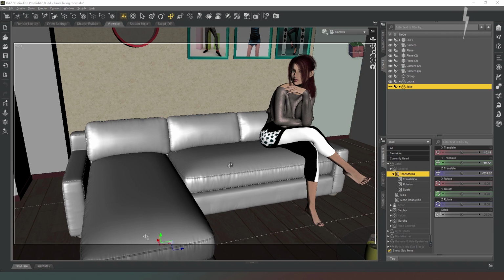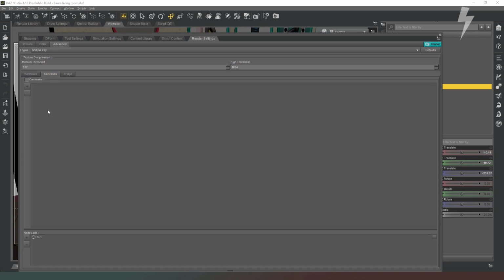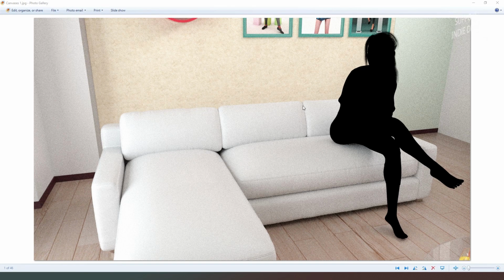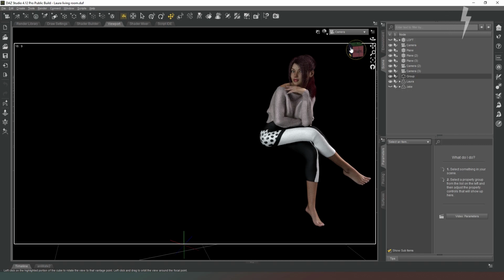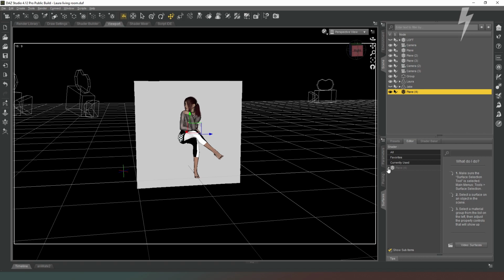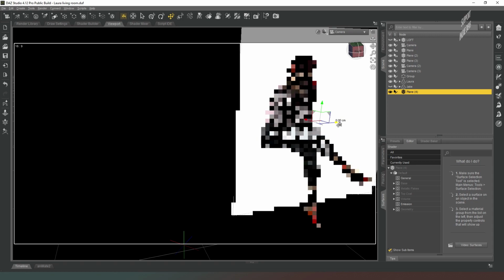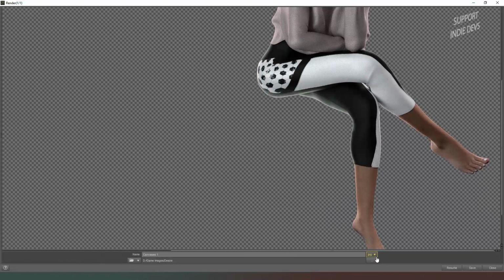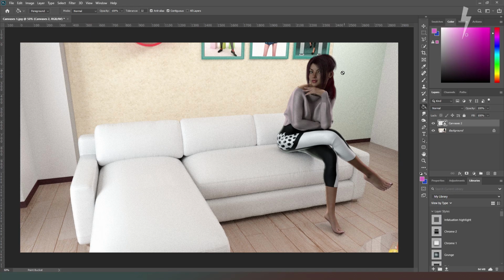Daz Studio pro Tips: Canvases - Creating impossible lighting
In this video we use Daz Studio's Canvas rendering function to light a character in a scene that would otherwise not be possible.

Links